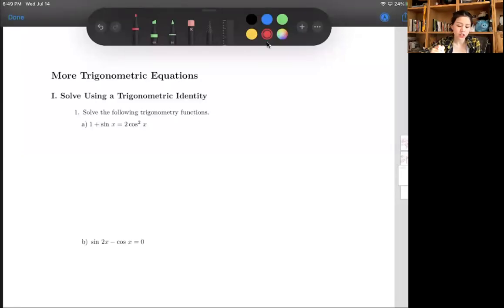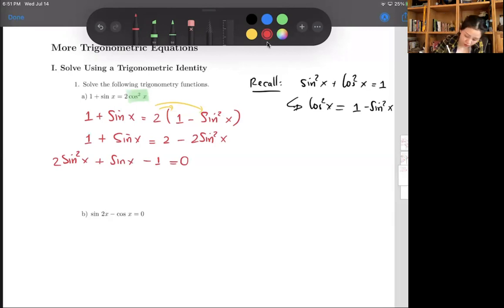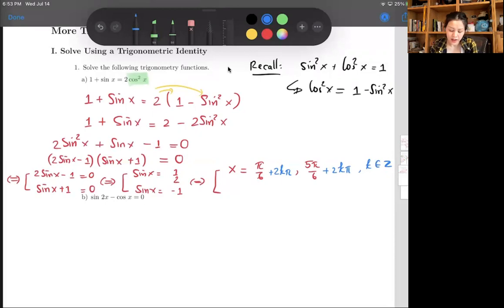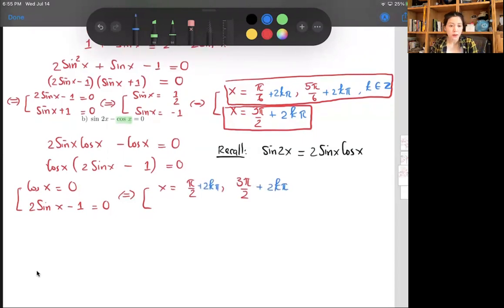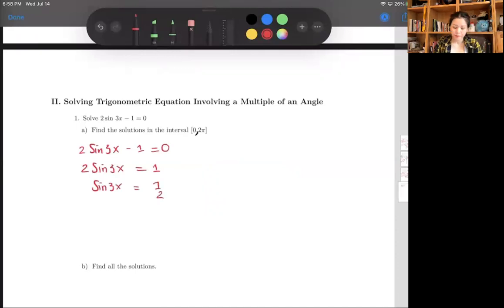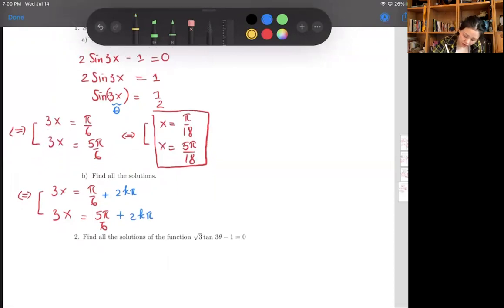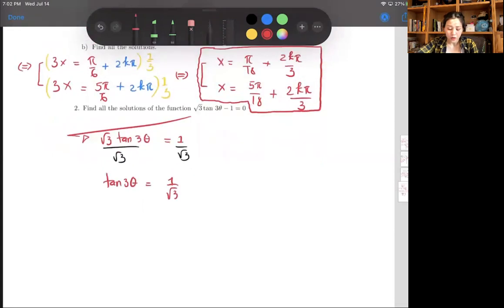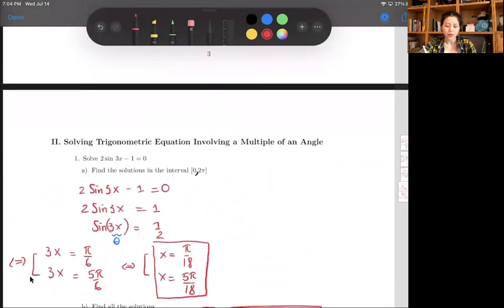MTH 1560 More Basic Trigonometric Equations